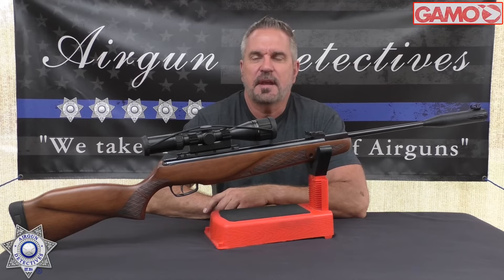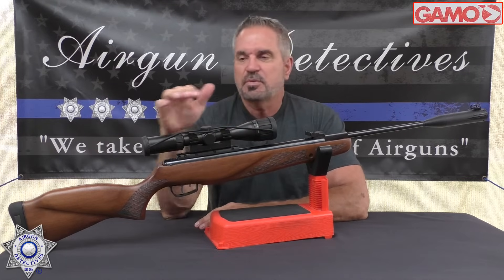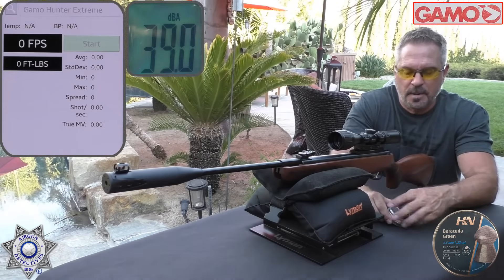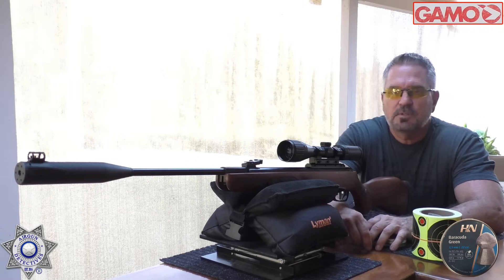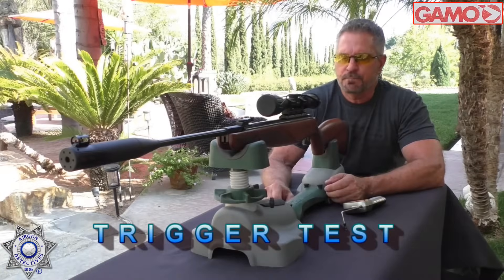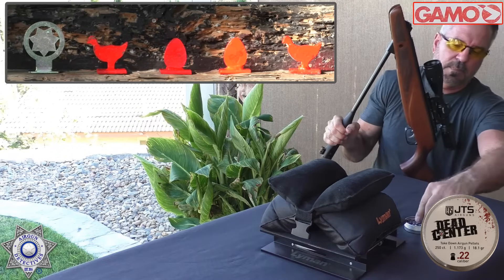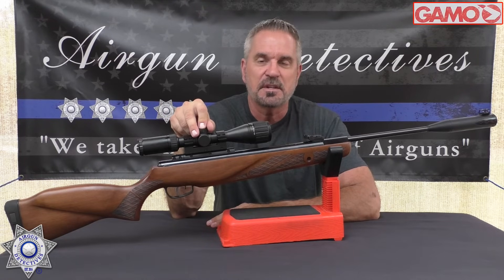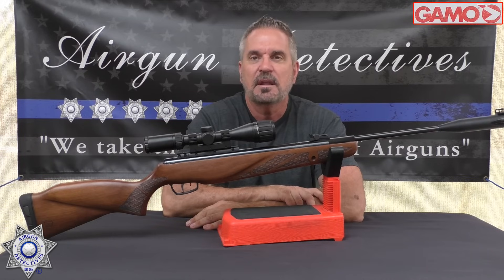"NEW" Gamo Hunter Extreme "PRO" "Full Review"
This is the all "New" Gamo Hunter Extreme "Pro" Break Barrel Air Rifle. This is a .22 caliber "Magnum." This has Gamo's largest Piston Chamber, 33 mm. We give you a close-up look and show you the performance.

BSA Optics Outlook 3-9X40
H&N Baracuda Green
H&N .22 FTT Pellets
H&N Hornet .22